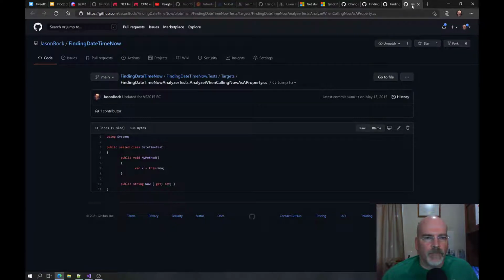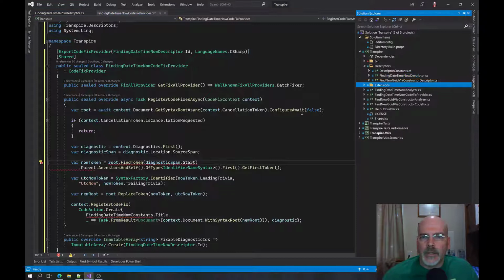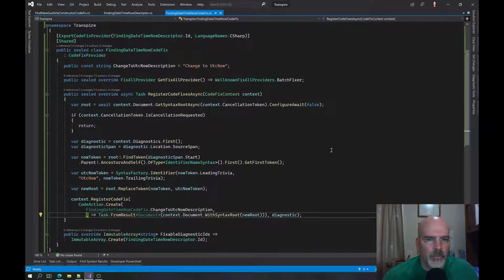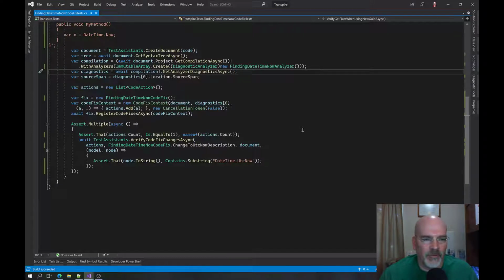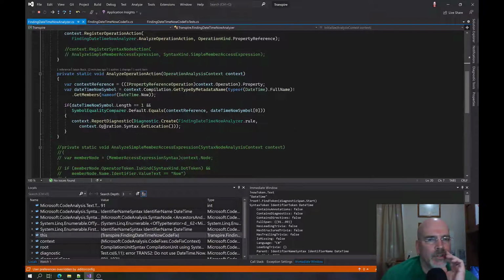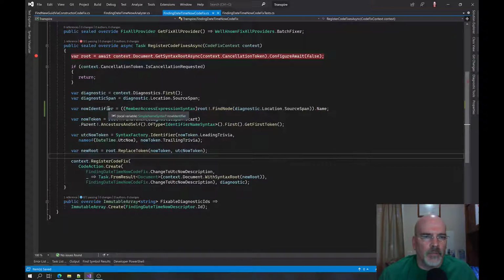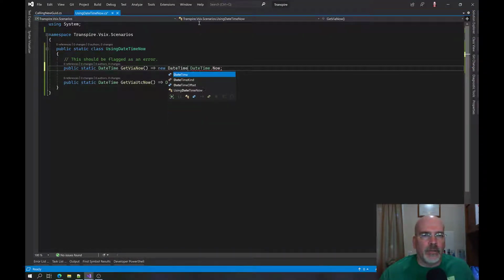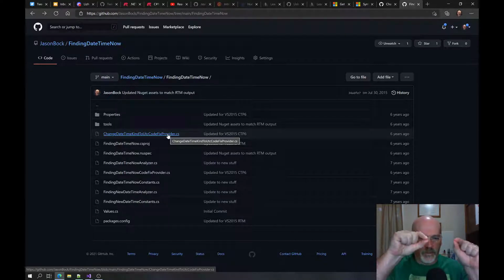FreeCodeSession - Episode 284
In this episode, I keep working on new analyzers, I add tests from the original project, I create the code fix, I get confused with the node passed from the analyzer to the code fix, I fix the issue, and I look at adding another analyzer for DateTime.